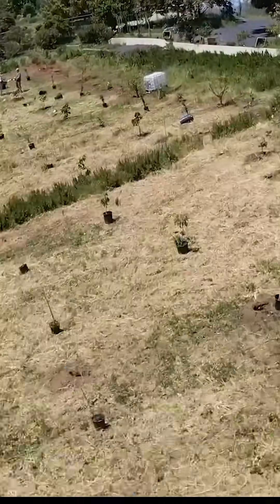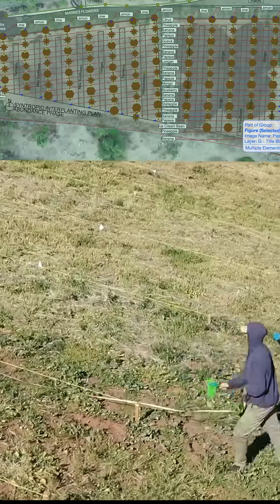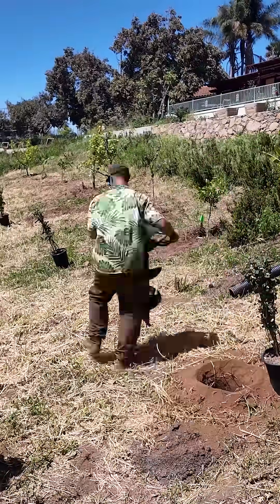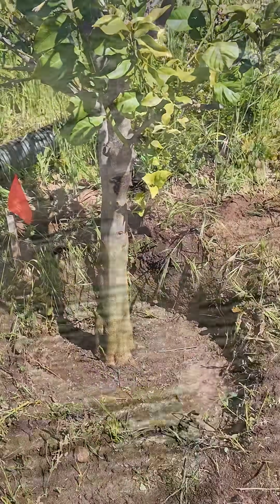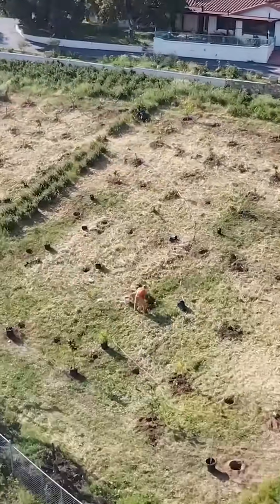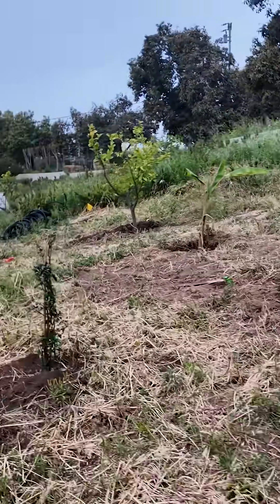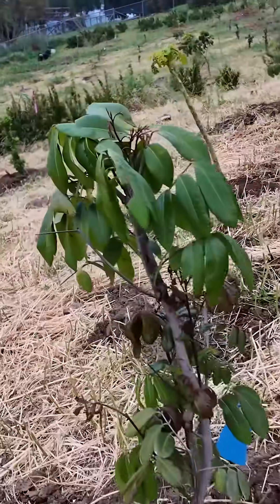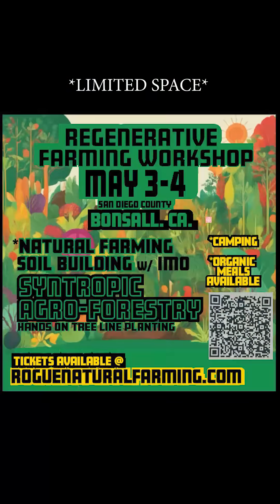Regenerative Farming Workshop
Regenerative Farming Workshop May 3-4. Bonsall, CA. Showcasing Life Source Farms Syntropic Food Forest installation.  Covering KNF and JADAM inoculants and a hands on Syntropic tree line planting.